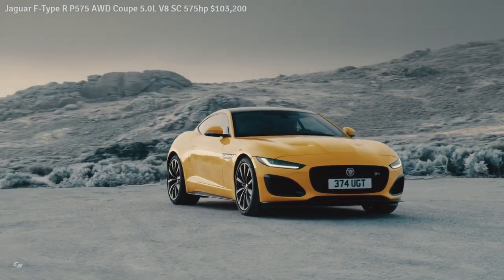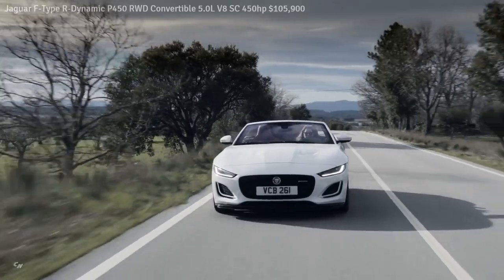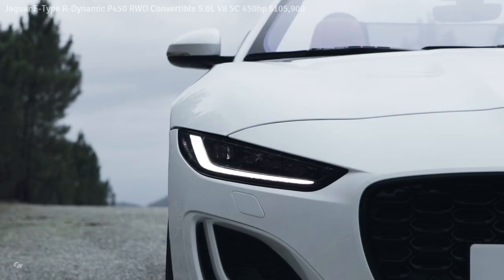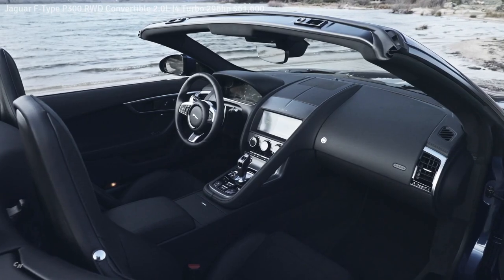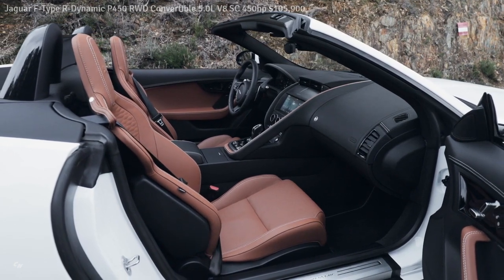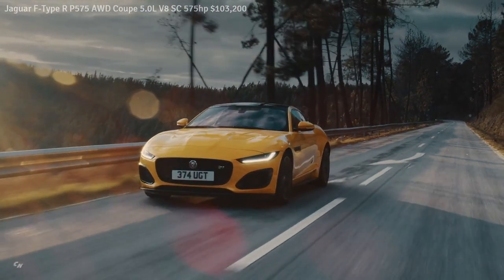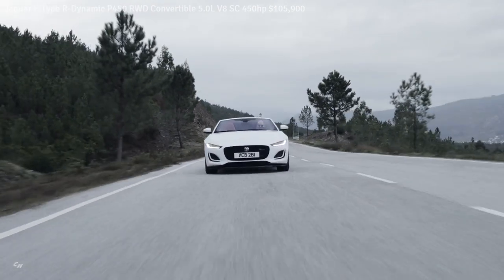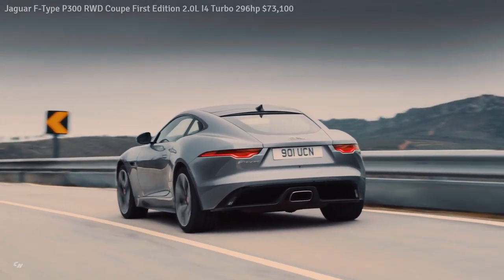2021 Jaguar F-TYPE | Luxury Sports Car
2021 Jaguar F-TYPE evolves into a more sculpted and assertive sports car with new hood with surfaces, subtly enlarged grille, unique front bumper designs, among other design touches;
Luxurious materials, exacting craftsmanship and beautiful detailing define the driver-focused interior;
Standard in-car technology includes a new 12.3-inch HD virtual instrument cluster, Apple CarPlay® and Android Auto™2, and software-over-the-air functionality;
Jaguar retailers in North America can now take customer orders for the 2021 F-TYPE, priced from $61,6003.